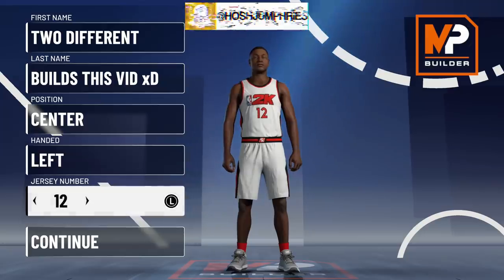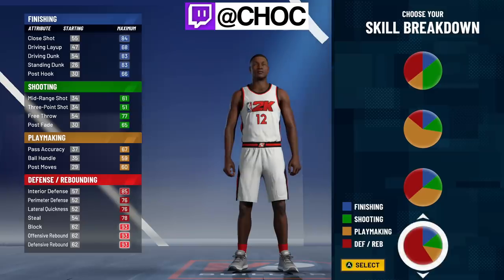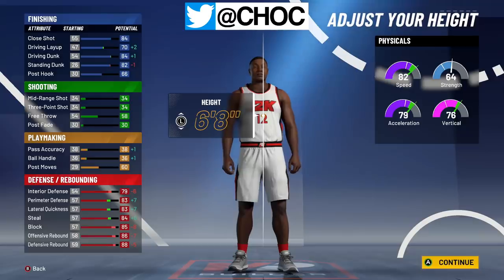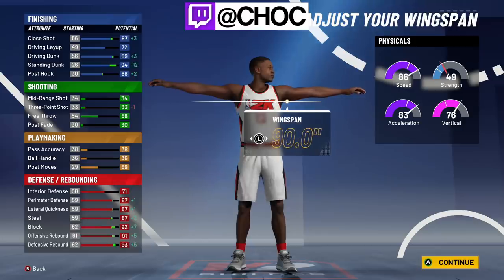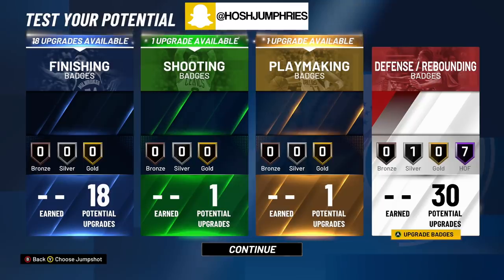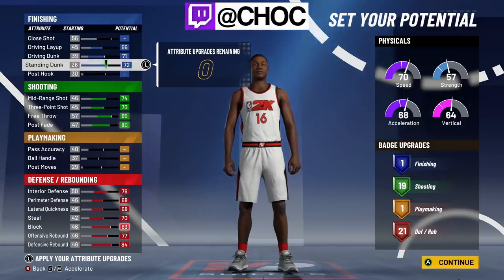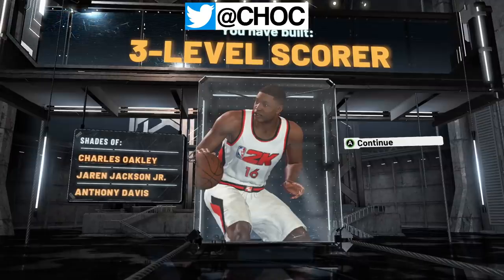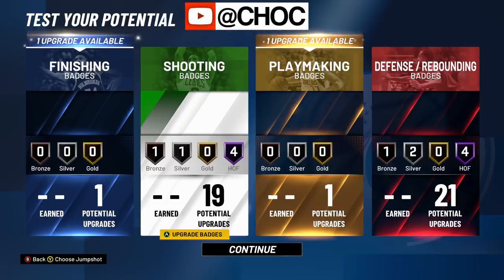This Build Will RUIN NBA 2K21 - Game Breaking DEMI-GOD Center Build - Best Build NBA 2K21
This is the BEST CENTER BUILD in NBA 2K21... These Two Center Builds are GAME BREAKING and the BEST BUILDS in NBA 2K21!
Do NOT sleep on these builds, they are OVERPOWERED!
These Builds Will Make You A Better NBA 2K21 Player!

NBA 2K21 BEST Center Build - This Build Is GAME BREAKING - Best Build NBA 2K21